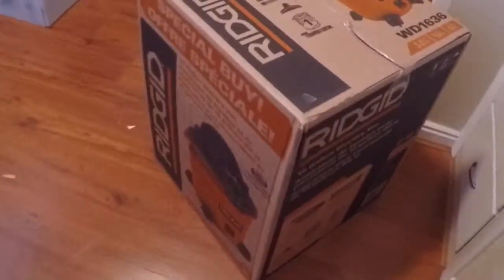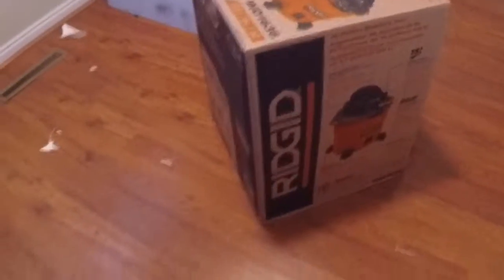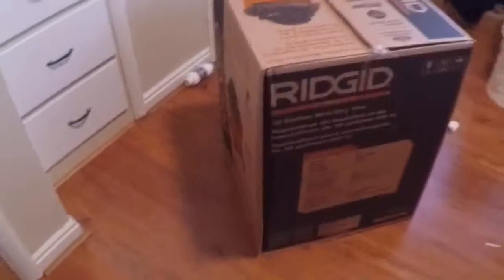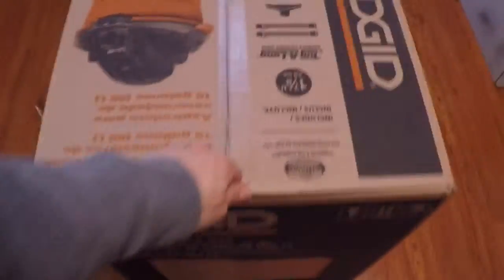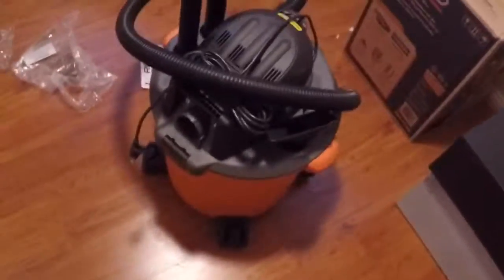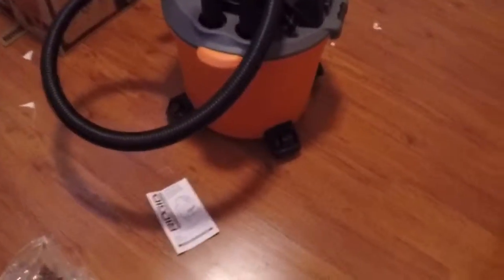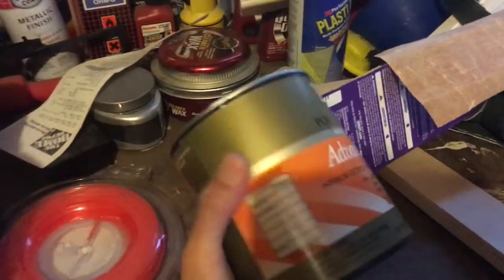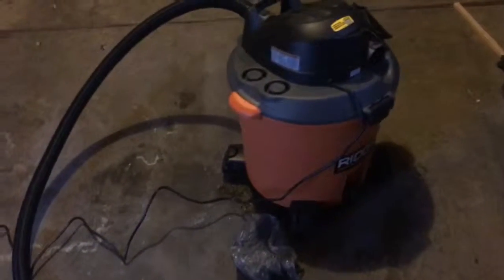Cheap Vacuum Does It Suck.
Unboxing everything brings you today a really cheap and heavy duty vacuum I paid only 40 bucks and we are going to put it to the test to see if it is worth the 40 bucks..